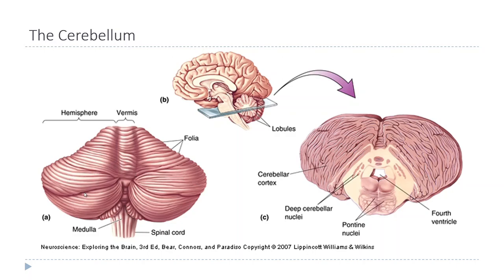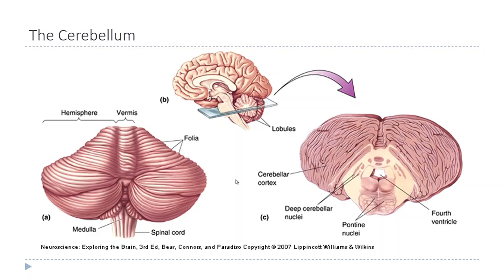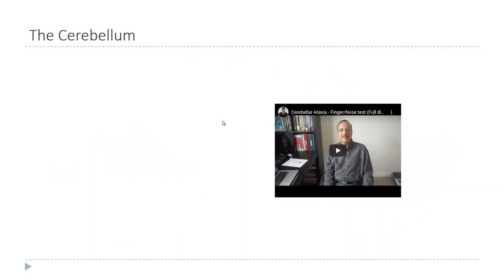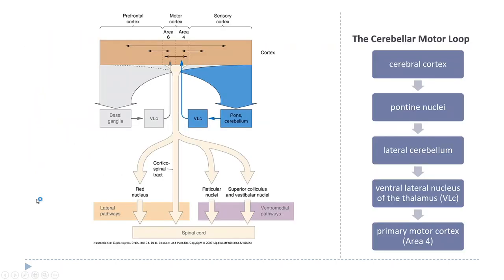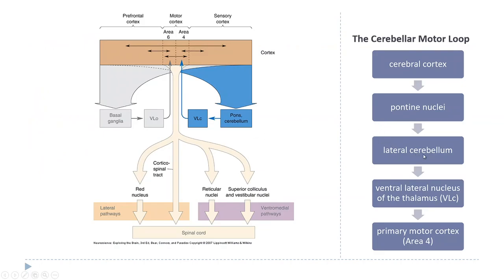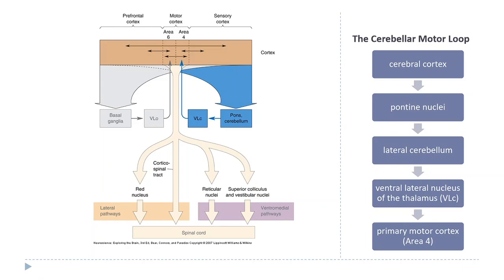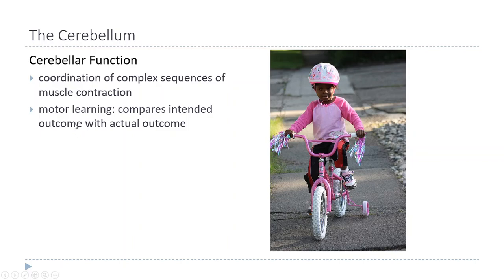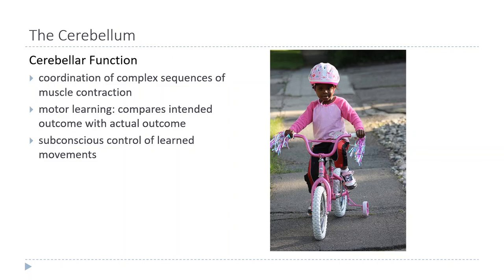OSSM Neuro Chapter 14 - The Cerebellum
The cerebellum is important for coordinating complex, multijoint movements and for motor learning.